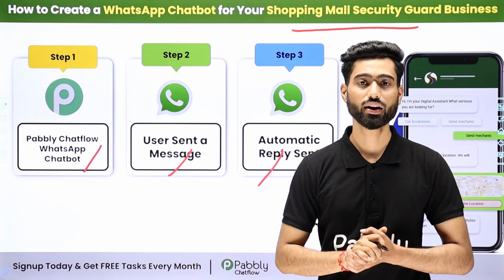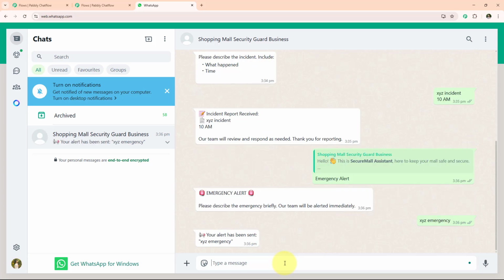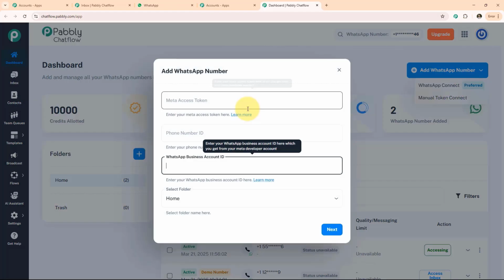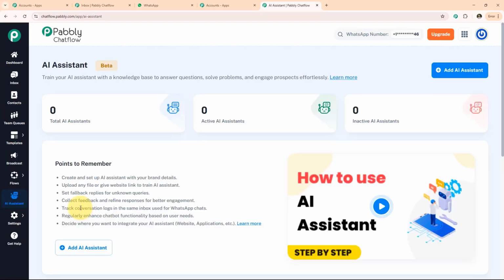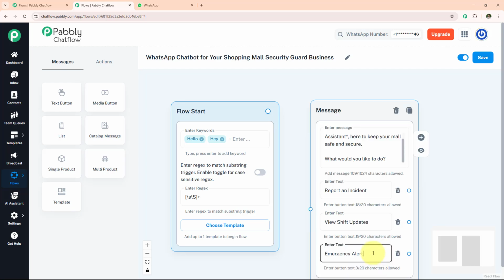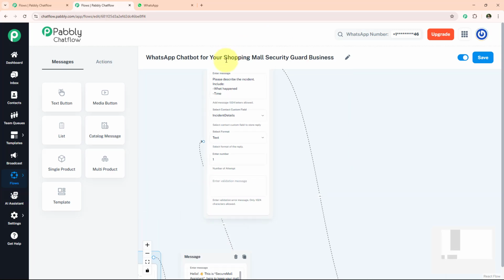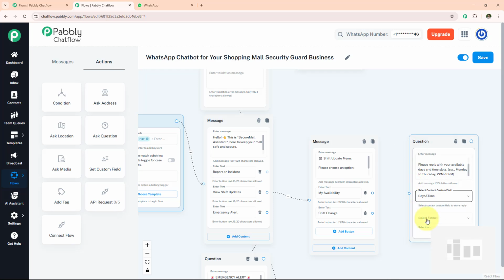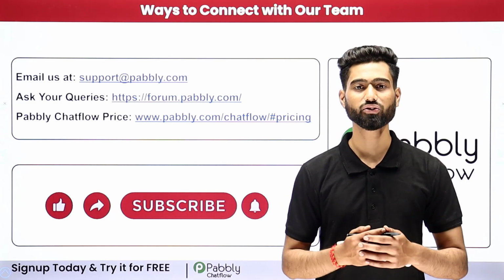How to Create a WhatsApp Chatbot for Your Shopping Mall Security Guard Business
🎯 Use Case: The bot handles incident reporting, sends shift updates, and alerts my team of emergencies in real time.

Looking to enhance your shopping mall security operations with smart automation? Discover how to create an efficient WhatsApp chatbot with Pabbly Chatflow that keeps your security guard business running smoothly! 🚀 In this comprehensive tutorial, you'll learn how to:

✅ Set up a WhatsApp chatbot to instantly address security concerns
✅ Provide real-time updates on mall safety protocols and emergency contacts
✅ Utilize a user-friendly drag-and-drop builder—no tech skills needed!
✅ Integrate notifications for security alerts and incident reporting
✅ Ensure 24/7 communication for both staff and customers

Empower your security team with seamless communication and enhance safety in your shopping mall. This chatbot solution is a game-changer for your business! 🎯